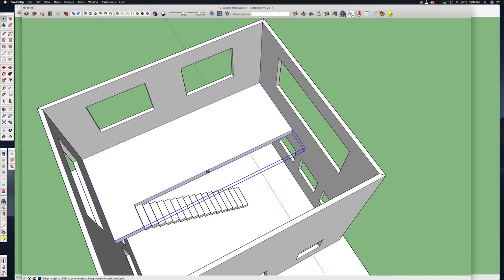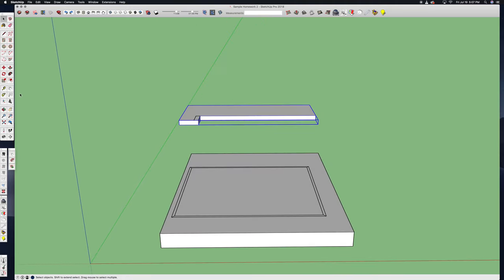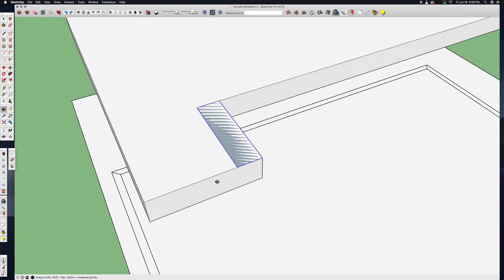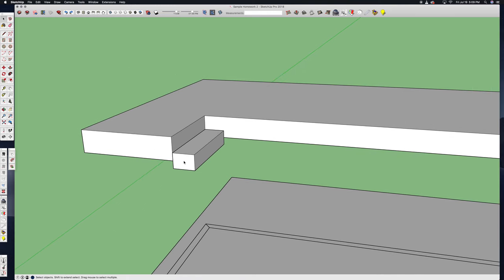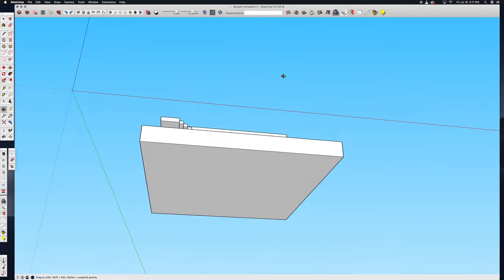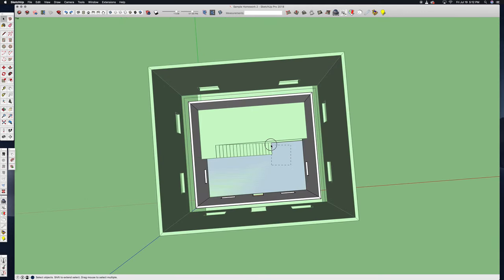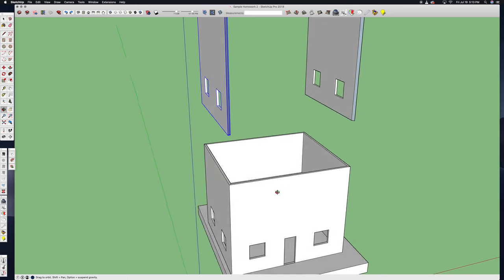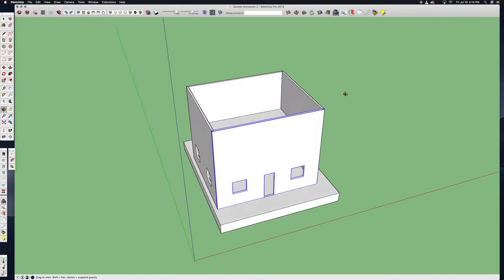SKP Homework 2 Trouble Shoot 07 19 19